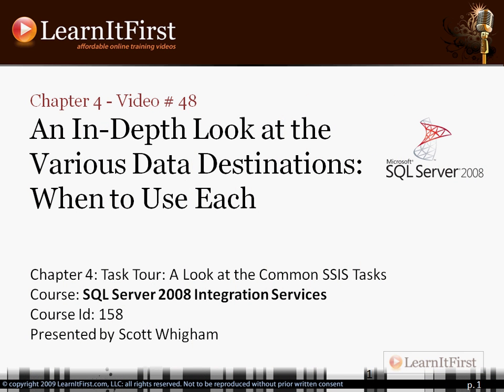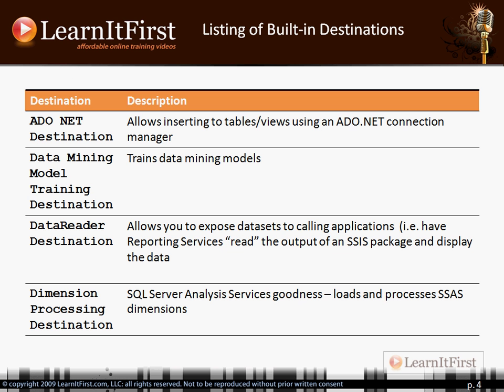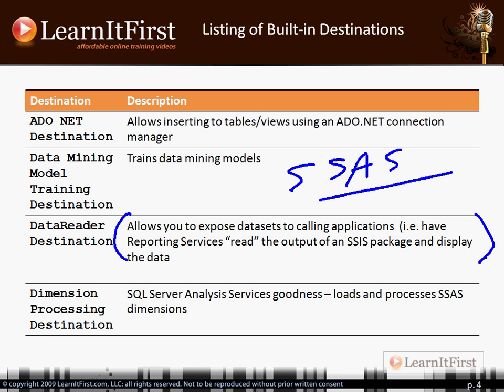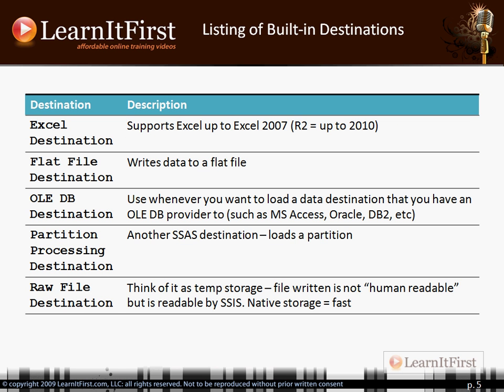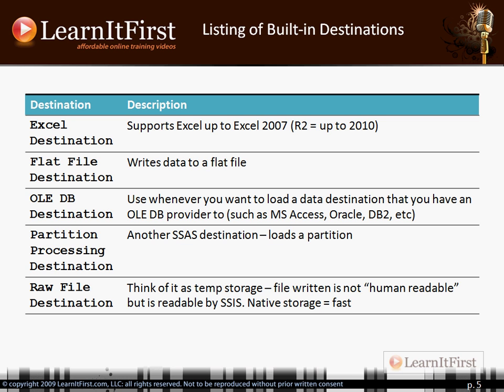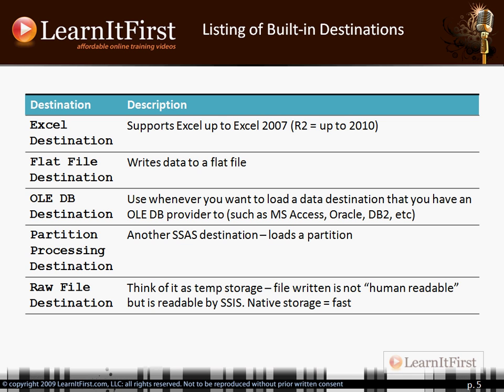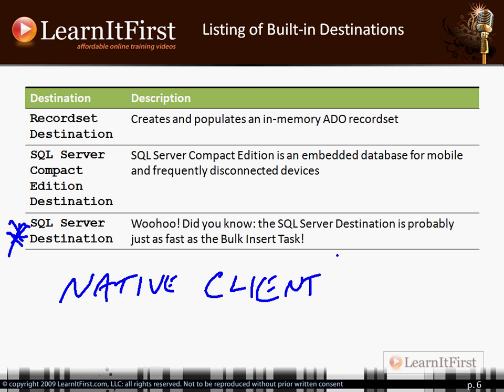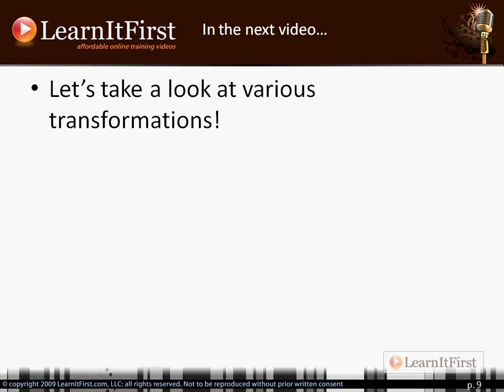MSBI - SSIS - Various Data Destinations - Part-78